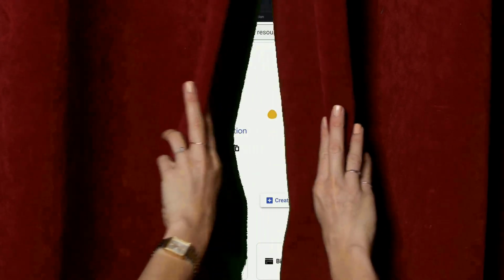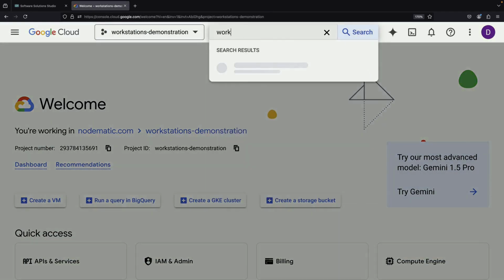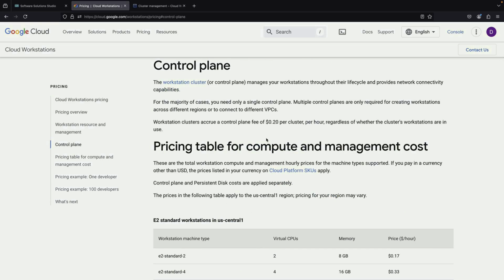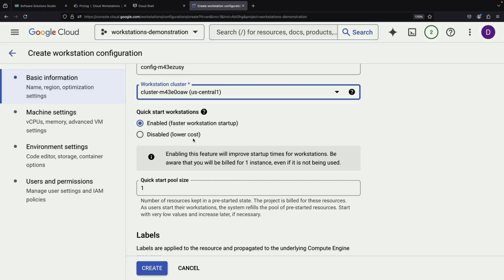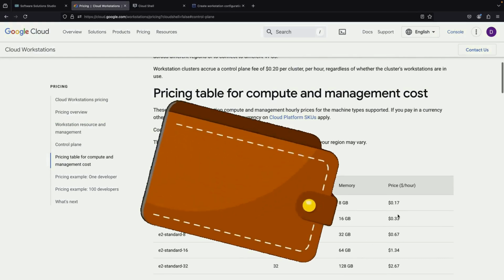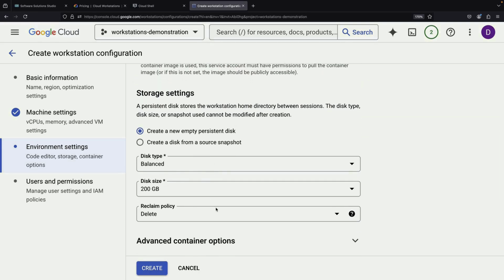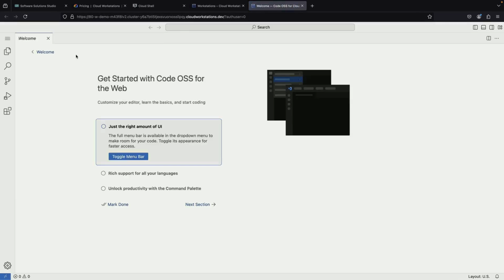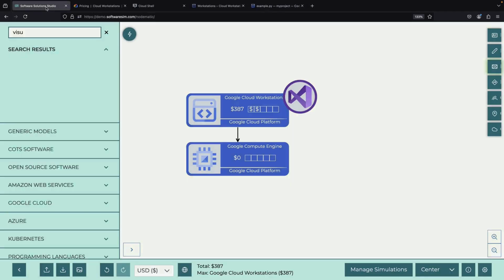Hands-On Intro to Cloud Workstations (Google Cloud)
Learn everything you need to know about Google Cloud Workstations, a powerful managed development environment that runs on Google Hyperscale Compute. Perfect for teams looking to streamline their development workflow and enhance collaboration!

KEY TOPICS COVERED:
• Complete setup guide for Cloud Workstations
• Detailed cost analysis (including cluster and compute costs)
• Resource management and auto-sleep configurations
• IDE options and pre-installed developer tools
• Built-in security features and sharing capabilities

0:00 Conceptual Overview
1:02 Cloud Workstations Overview
2:45 Workstations Configurations
5:59 Workstation Provisioning
7:32 Cost-Benefit